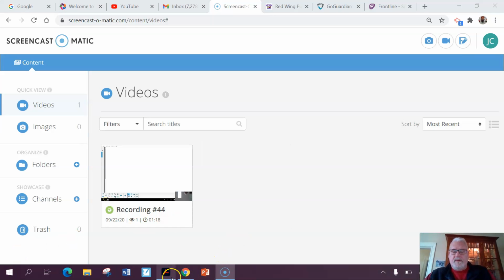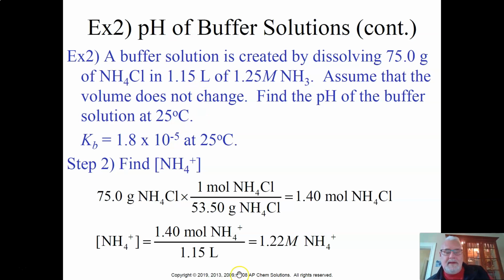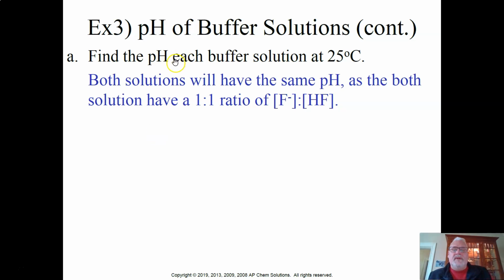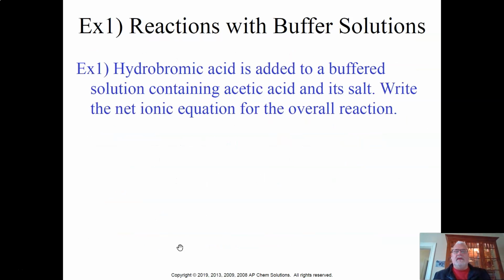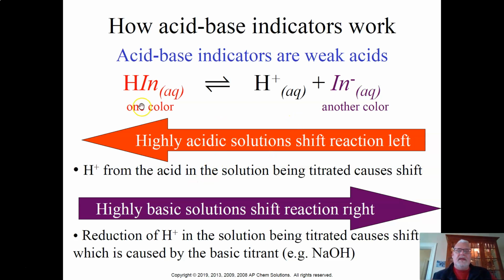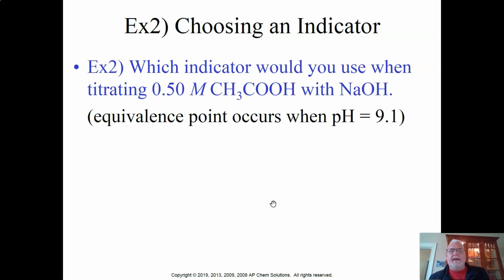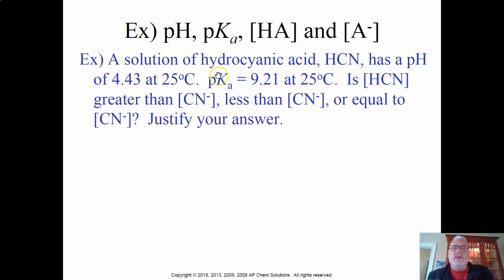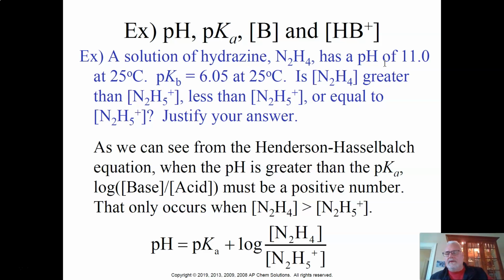Buffer Video Two